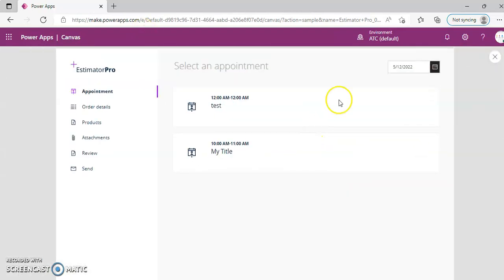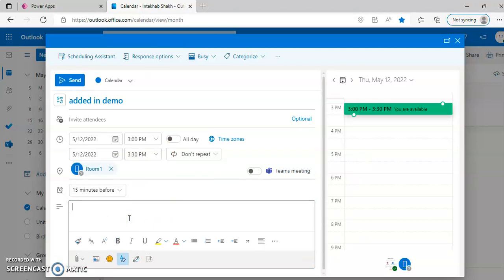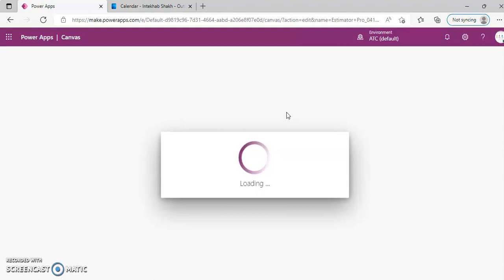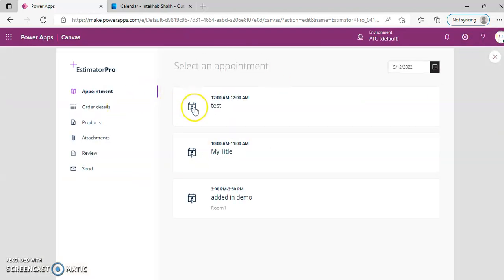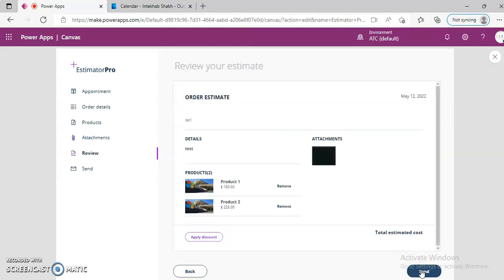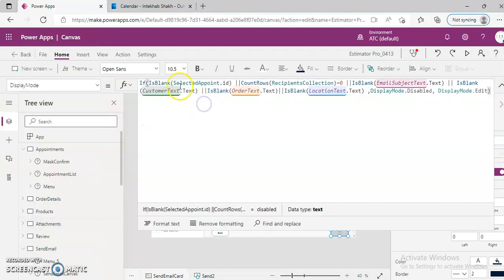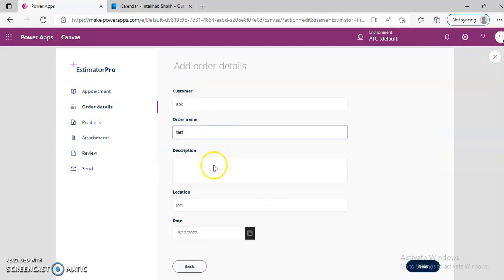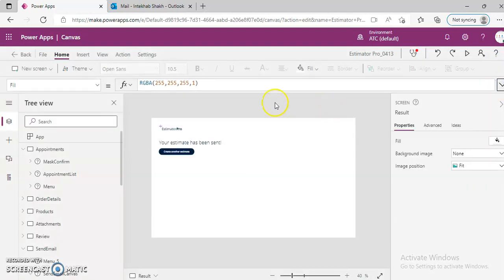Lesson403-Templates-EstimatorPro-Power Apps 1000 Videos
Description-Templates-EstimatorPro-403/1000 Power Apps Videos